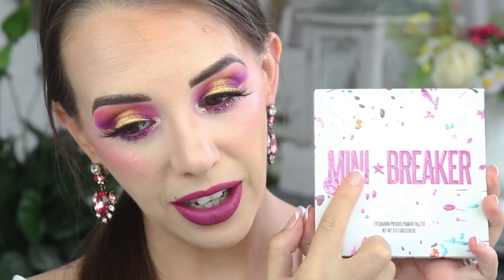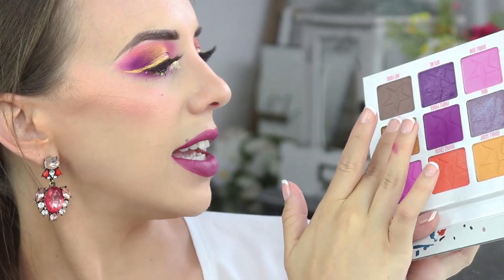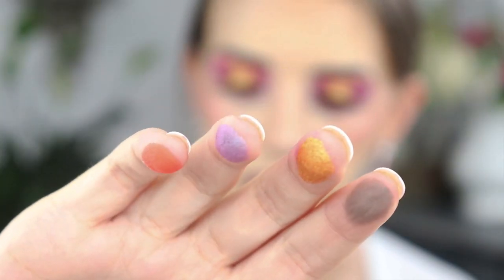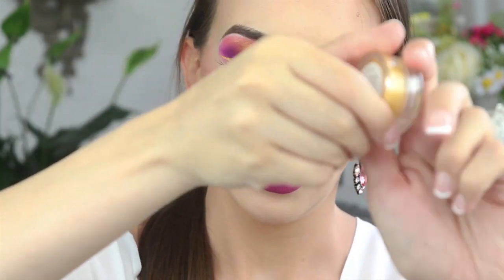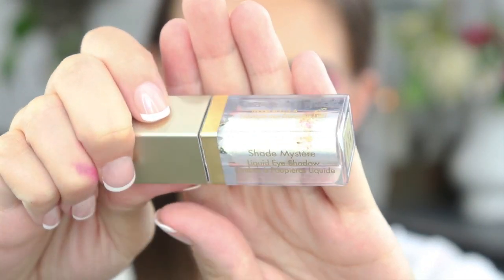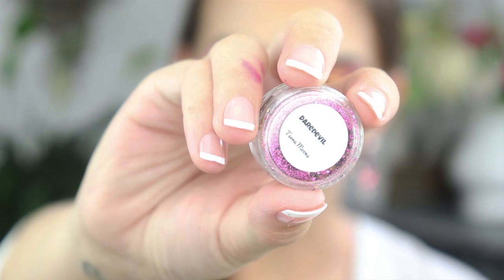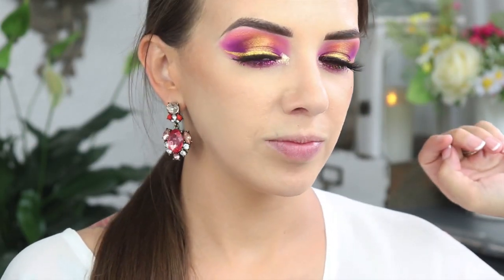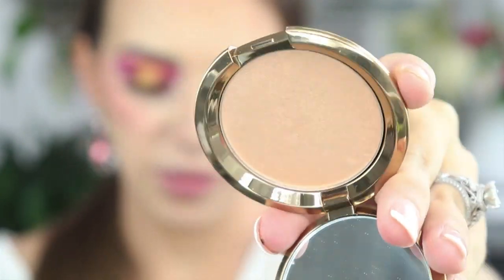Quick 5 Minute Jeffree Star Mini Breaker Tutorial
Makeup Worn:
Jeffree Star Mini Breaker Palette
Suva Beauty Hydraliner in Gold Digger
Terra Moon Cosmetics Flakes in Dare Devil
Becca Highlighter in Champagne Dream
Alijah Storm Cosmetics Lipstick in Trisha
COlourpop Creme Gel Liner in Piggy Bank

If you are interested in my Base Makeup, it is always the same! You can find that Routine Here!

You can save $$ with any Midas purchase with my code "Keara"

I love make-up.  You can find me perusing make-up aisles from Sephora to CVS.  Always looking to try something new (products or looks).  I am not a professional make-up artist, but more of a lover.

About ME!
I have Downturned & Hooded Eyes (Its a bummer...)
I have Dry Skin
If you see Shiny things in my hair, its my Greys. Sad Face.